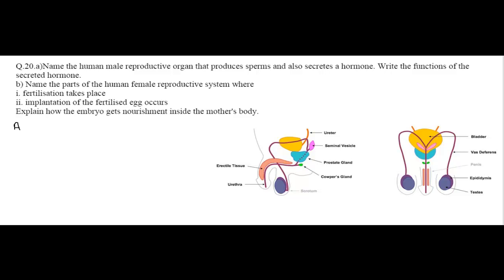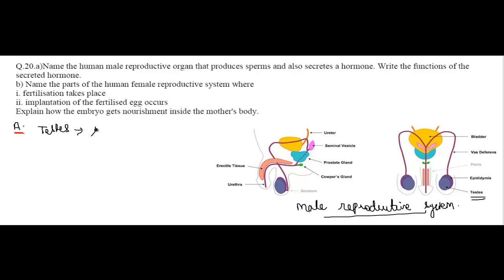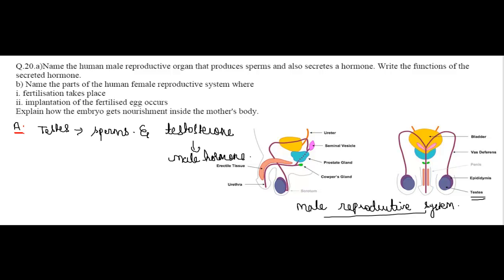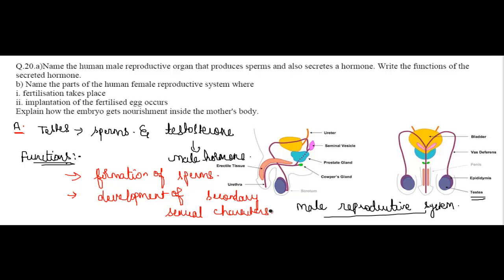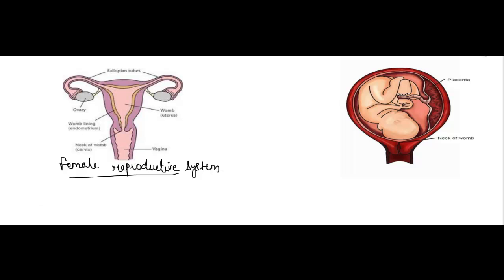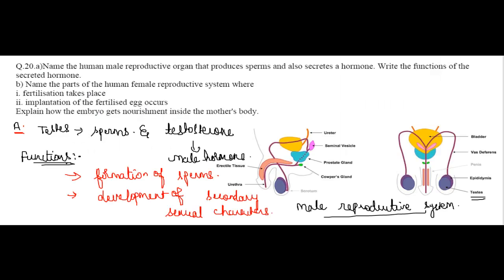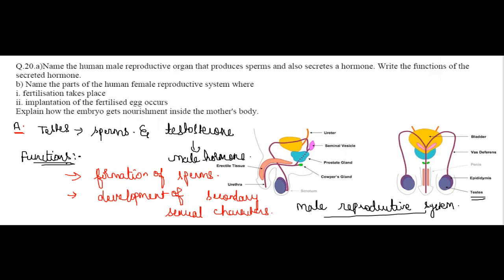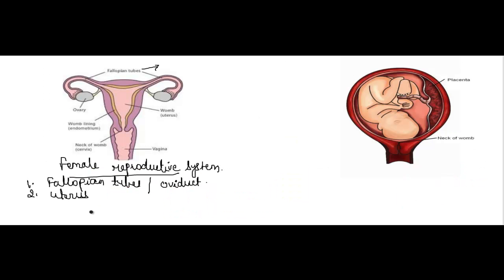CBSE 2015 Class 10 Biology 5 Marks, 2 Questions Solutions